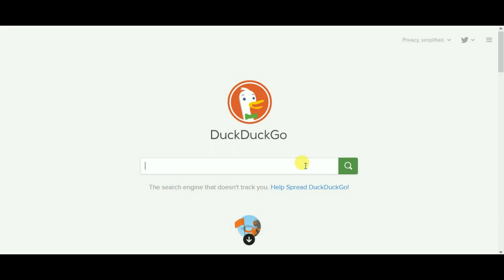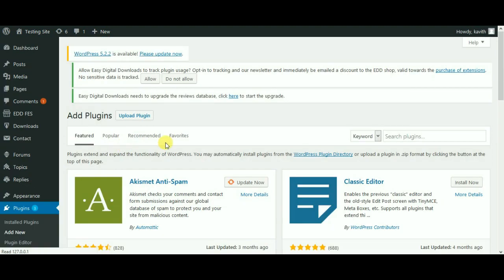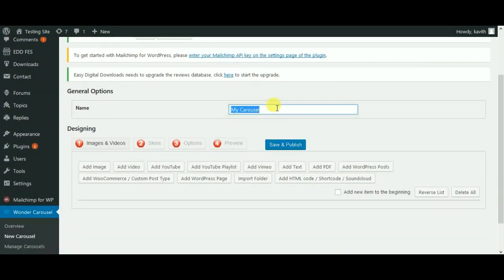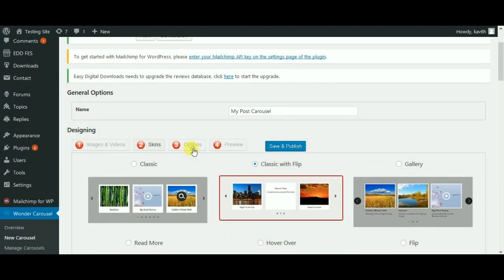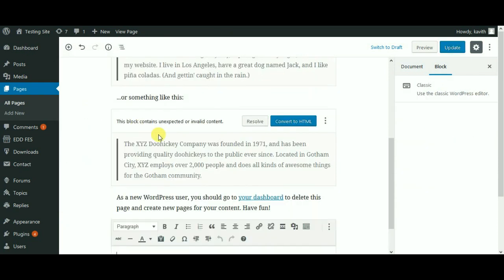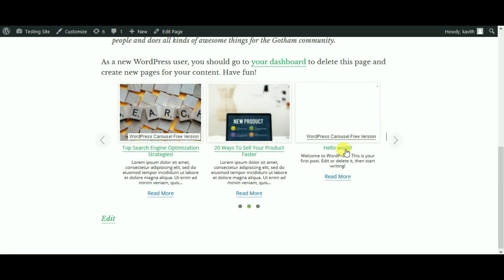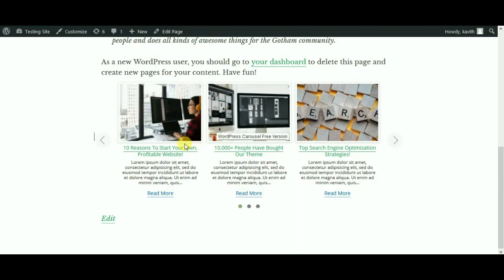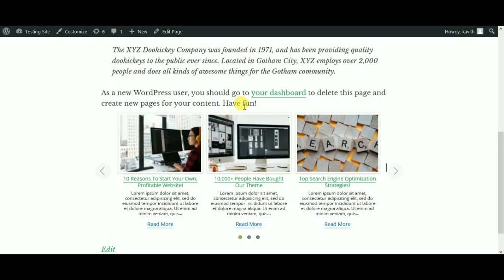How to remove watermark from wonder carousel Plugin | Wordpress Plugin Tutorial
Installing Plugin (00:00)
How to Remove Watermark(10:55)

Code for removing Watermark

In this video guide, I m showing how to install and remove the watermark from wonder carousel free Wordpress Plugin. An easy and simple guide to remove the watermark.

wordpress tutorial,
wordpress website,
wordpress tutorial 2019,
wordpress blog,
wordpress plugins,
how can remove watermark from wonder carousel free Plugin,
can we remove wonder carousel free Plugin watermark,
how remove watermark in wonder carousel free Plugin,
how remove watermark from wonder carousel free Plugin,